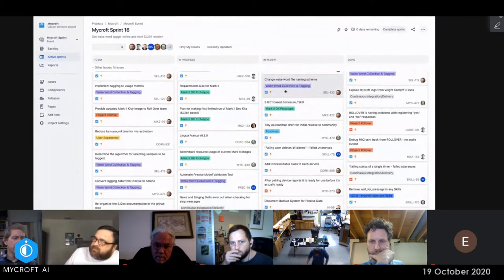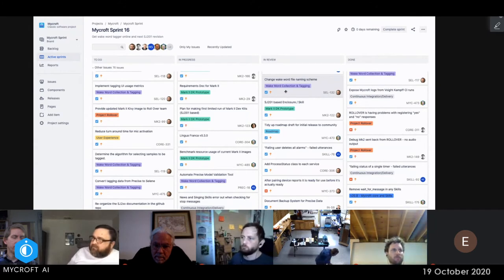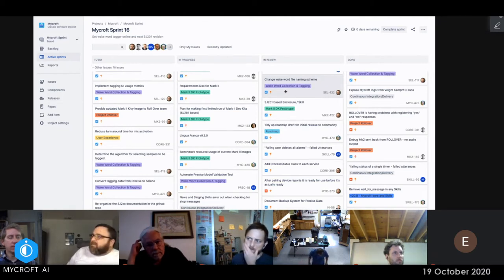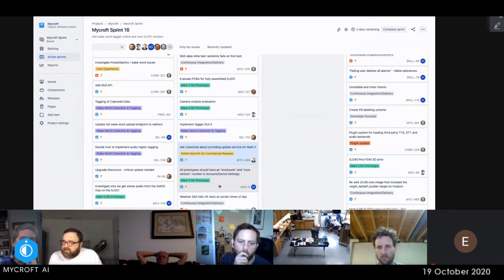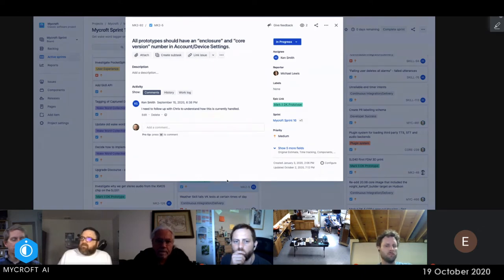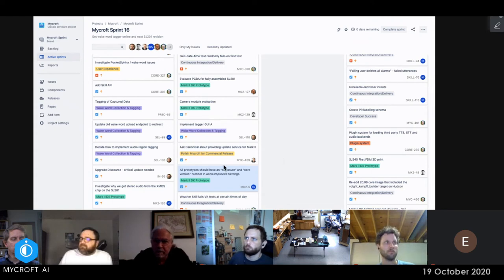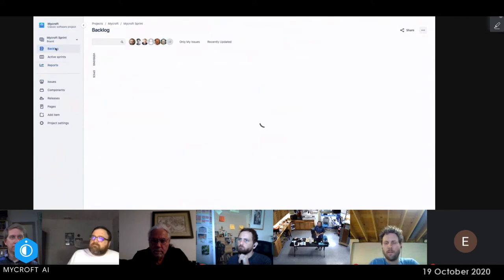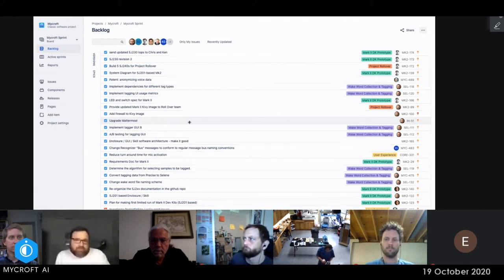Mycroft Dev Sync 20201019